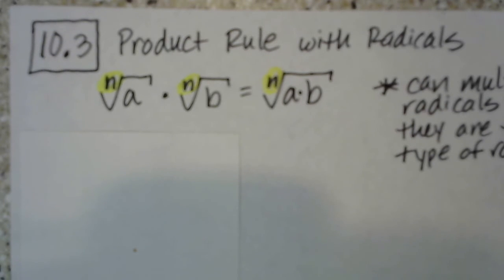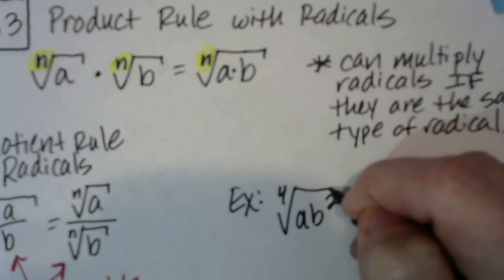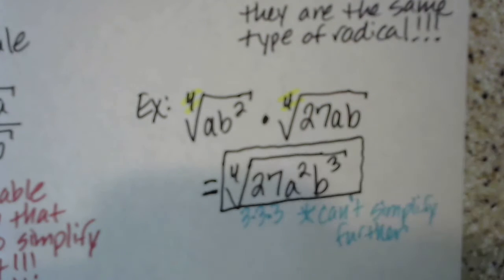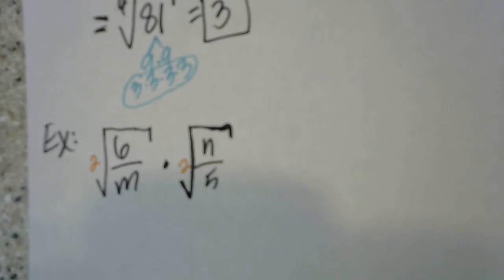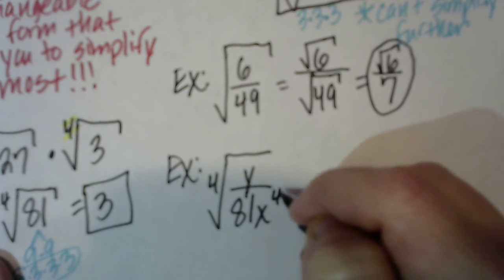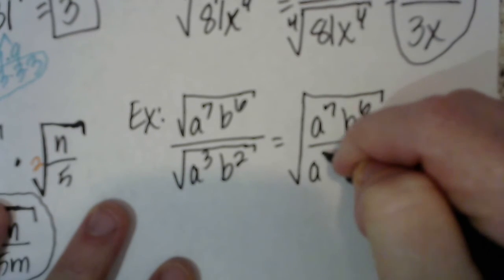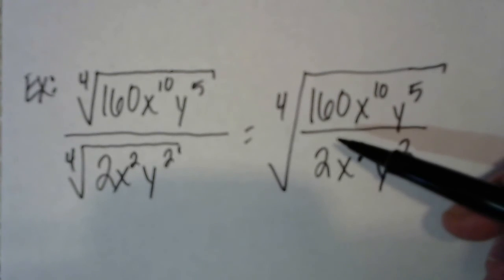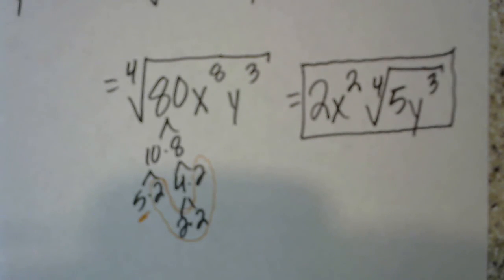Section 10 3 (Rules with Radicals)